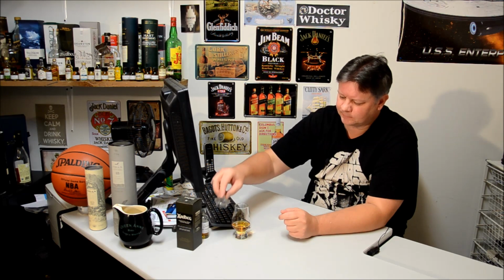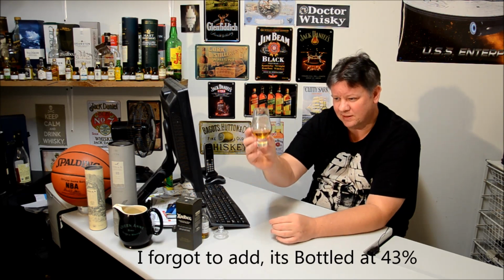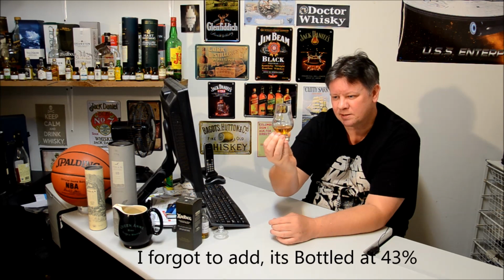Whisky Review 55 Benromach 35 year Old by Whiskey Aficionado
Whisky Review Benromach 35 year Old